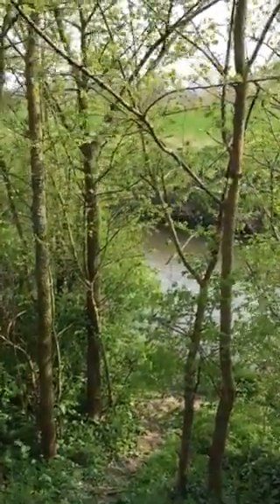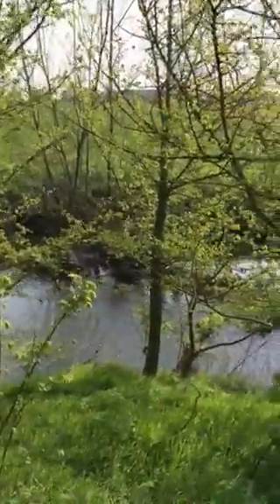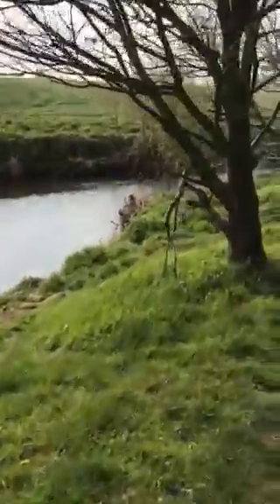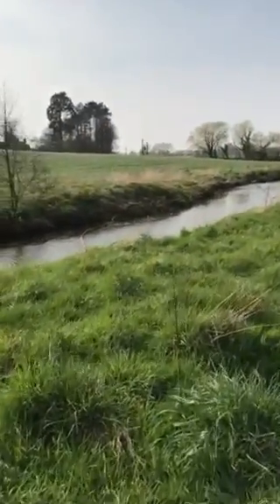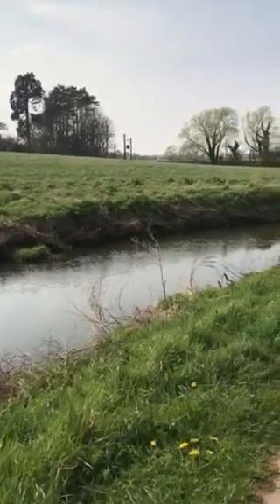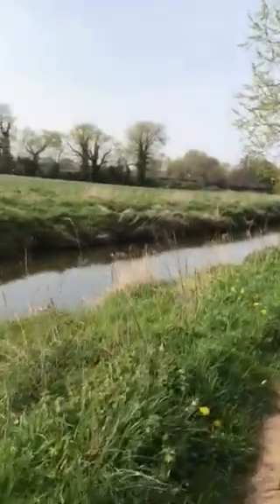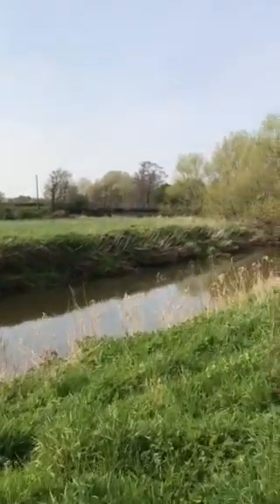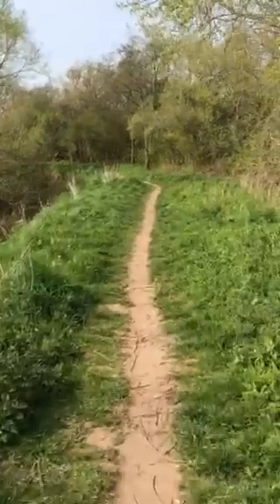Weaver at Nantwich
Just spotted a few good places to fish